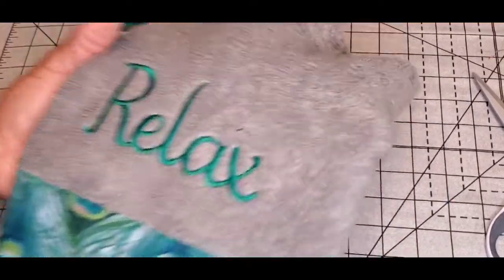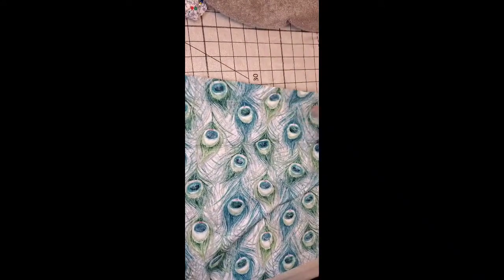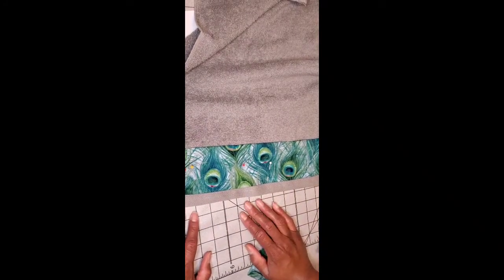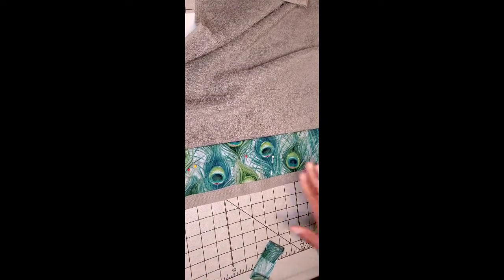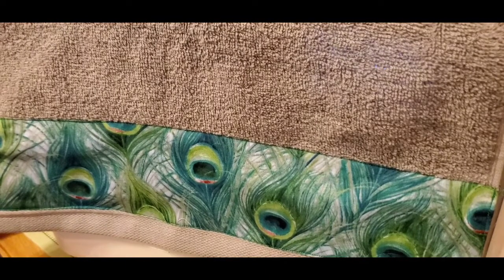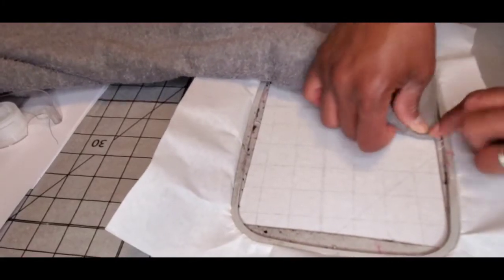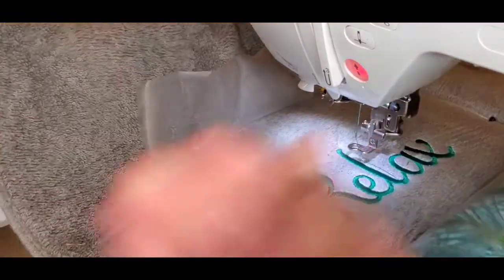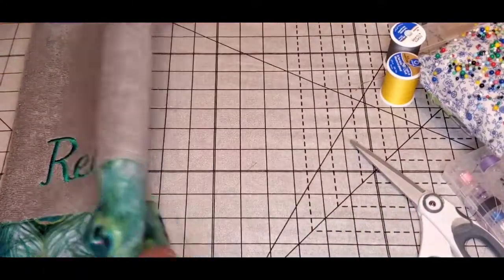Embellished Handtowel with Sewing and Embroidery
I take an inexpensive handtowel and embellish it with sewn on fabric and embroidery!!
Get your custom design/ logo converted into an embroidery or vector art with ZDIGITIZING:

Apologies for the first 9 mins being sideways.  The video improves at 9mins 23secs.

Machine used: Brother SE 425

Sewing thread: Coats All Purpose Thread

Embroidery thread: Coats #40 on top. #90 bobbin thread

Design font: Simone font by Designs by JuJu

program to merge letters: Sew What Pro